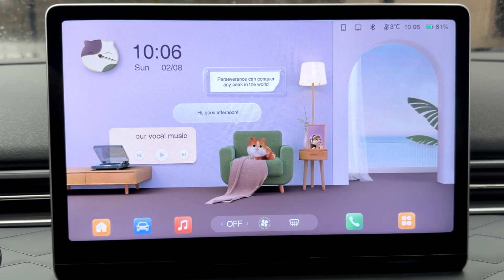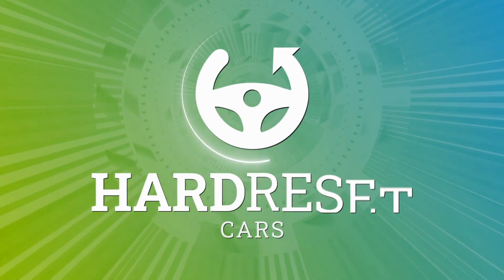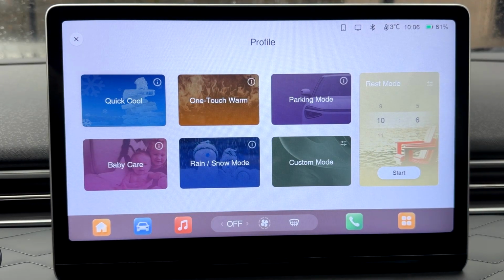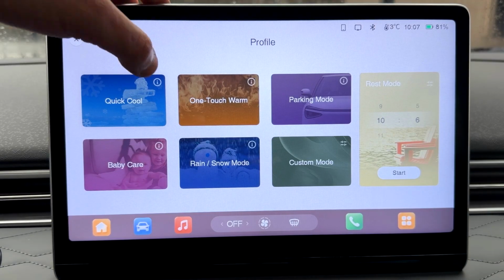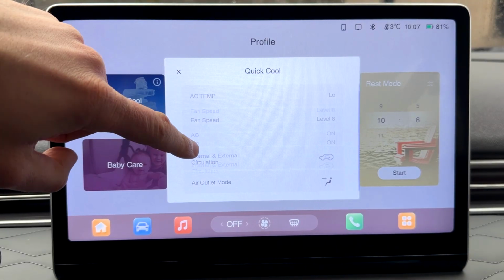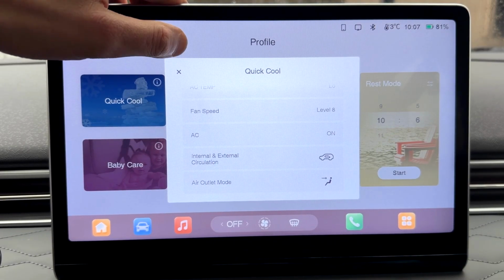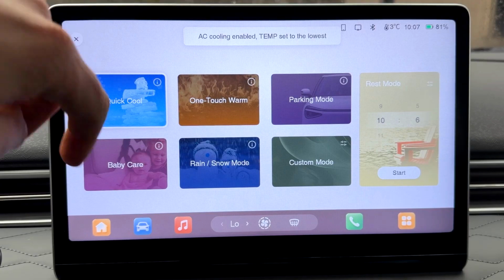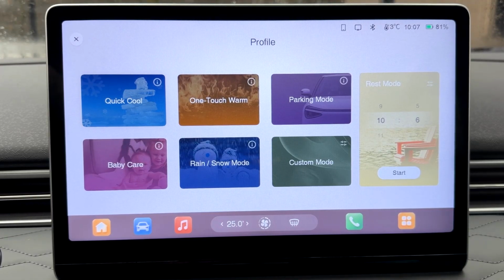How to Use Quick Cool Mode in Dongfeng Box | Max AC Guide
In this short video we show how to enable and use Quick Cool Mode on the Dongfeng Box. You will learn where to find the Profile app from the home screen, how Quick Cool sets the air conditioning to maximum power and lowest temperature, and which settings it changes (AC temperature, fan speed, internal/external circulation and air outlet). Quick Cool is designed to rapidly cool a hot cabin after the car has been sitting in the sun. Follow the simple taps to turn Quick Cool on or off and check the info screen for current AC settings.

How to enable Quick Cool Mode on Dongfeng Box?
How to use Quick Cool Profile in Dongfeng Box?
How to turn off Quick Cool Mode on Dongfeng Box?

0:00 Intro – What we’ll show
0:04 From the home screen: open Apps
0:17 Open the orange Apps icon and tap Profile
0:23 Quick Cool explained: max power & lowest temp
0:44 Tap info to see AC temp, fan speed, circulation, outlet
0:52 Enable Quick Cool to rapidly cool the cabin
1:13 Tap again to disable Quick Cool
1:16 End and subscribe